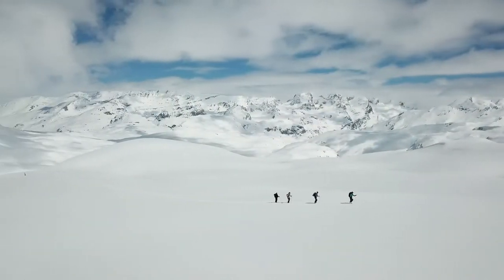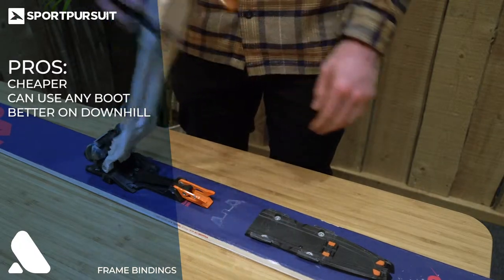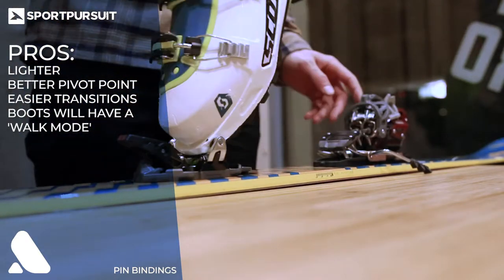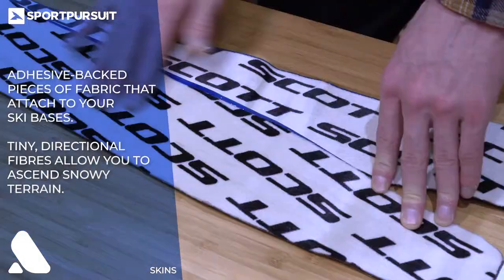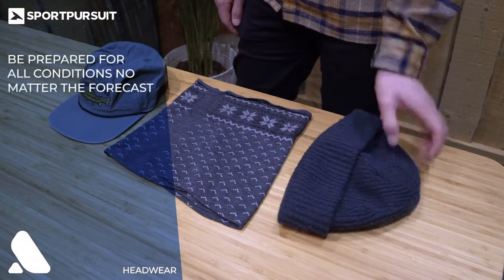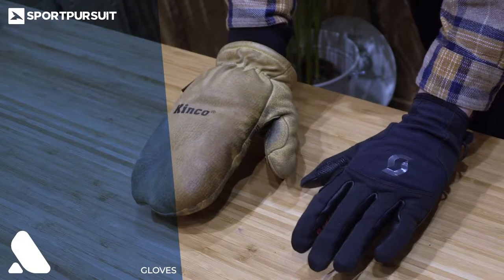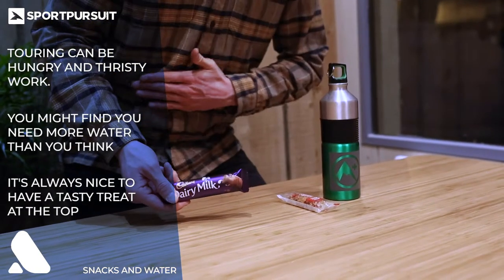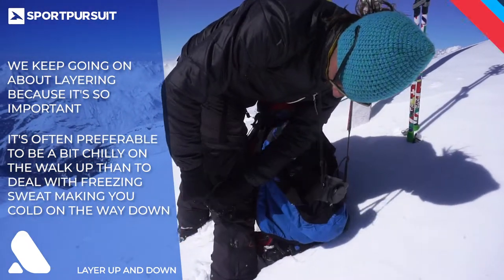SkiBro X SportPursuit - Ski Touring Gear Guide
In this episode of Ski Hacks we break down the basics, starting with what kit you'll need to get going - always a great idea to try SportPursuit for awesome deals on gear. At SkiBro we have oodles of excellent instructors, whether it's your first time touring or you're a seasoned mountain goat!